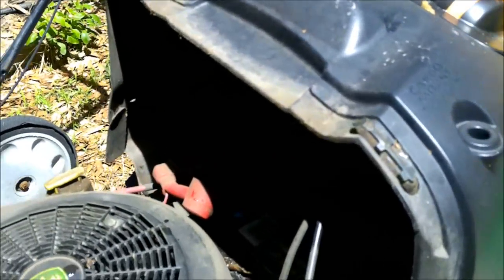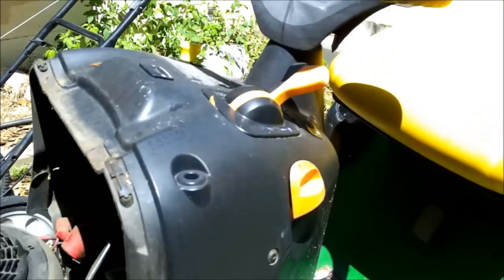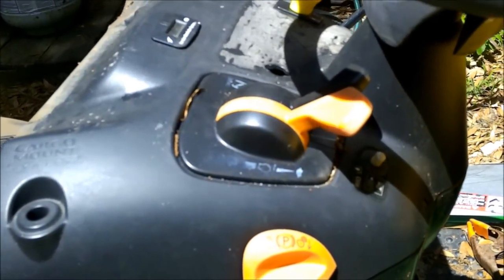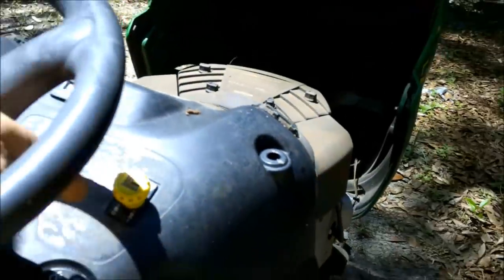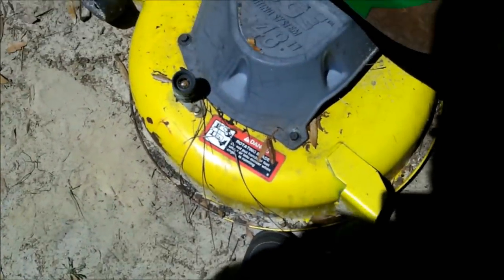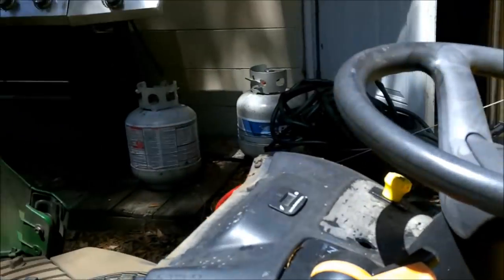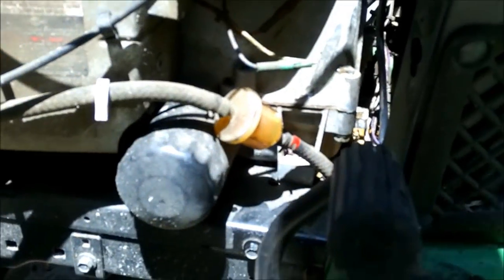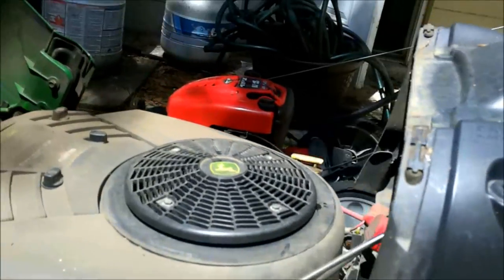How To John Deere Riding Mower Wont Start